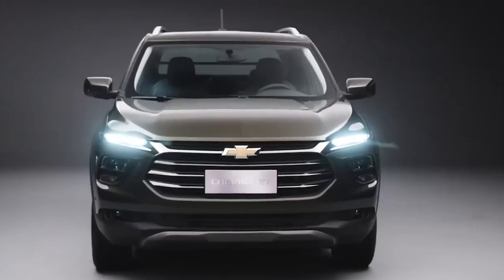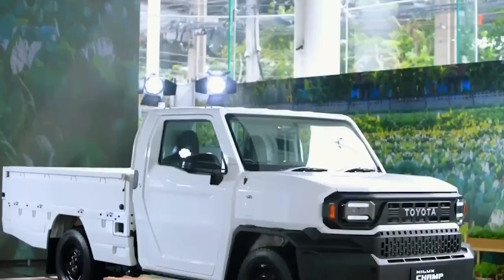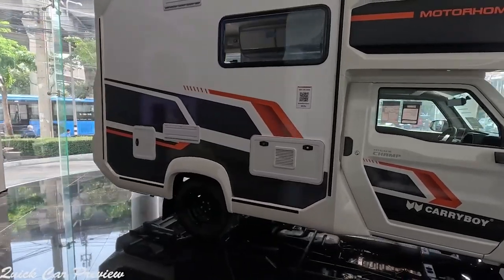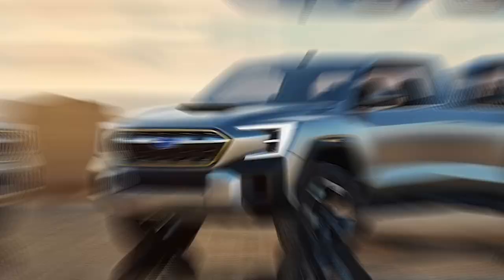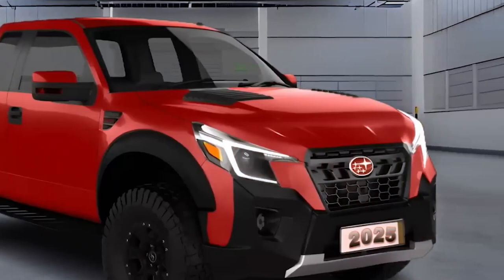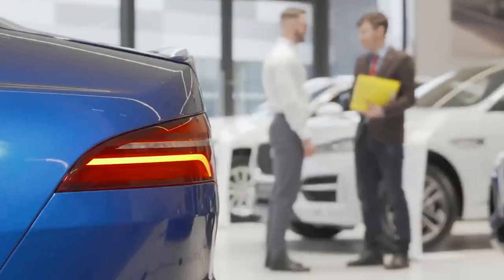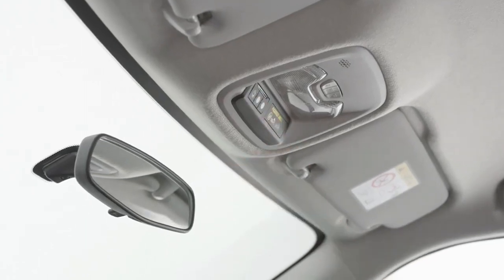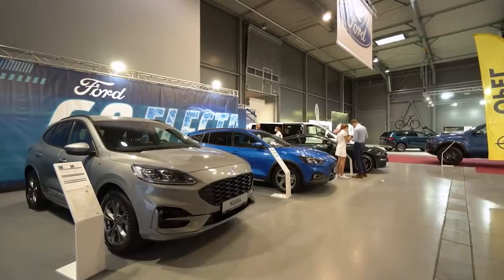3 Amazing New Pickup Trucks ONLY $8,000! You Must Have These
3 Amazing New Pickup Trucks ONLY $8,000! You Must Have These! Remember when the only worthwhile pickups were the ones that cost TENS of thousands of dollars? Well, those days are LONG gone!
Now, you’ve got TONS of companies making AMAZING trucks for under 8K. Consider this new one from Toyota, which offers TONS of practicality and affordability, coupled with a price tag that’s going to leave you amazed.
Here are ALL the new $8,000 pickup trucks that just got revealed.